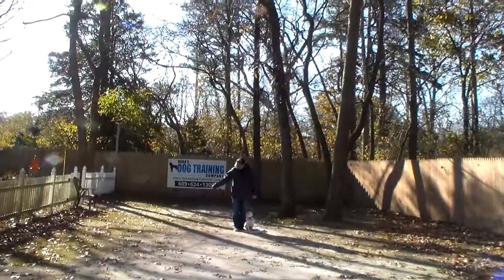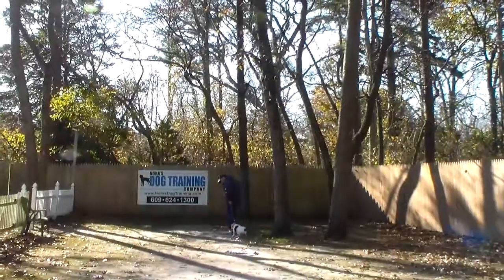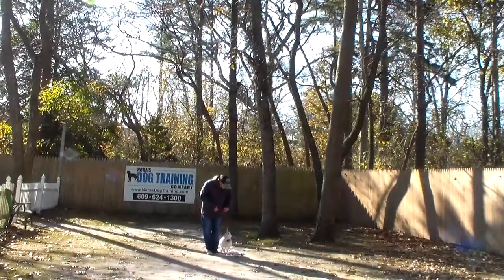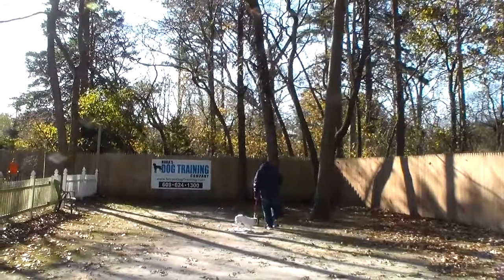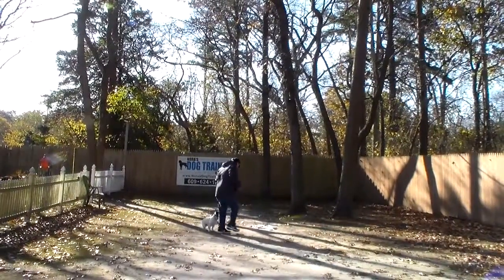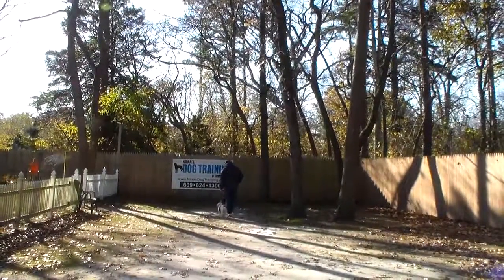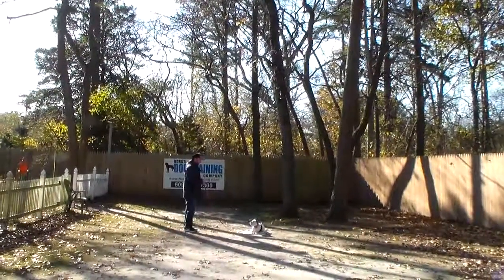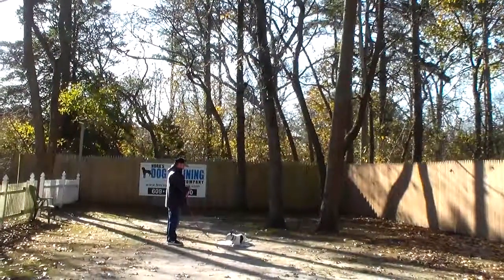Mickey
Mickey the French Bulldog completes the obedience commands that he learned at Nora's Dog Training Company. Great job Mickey.